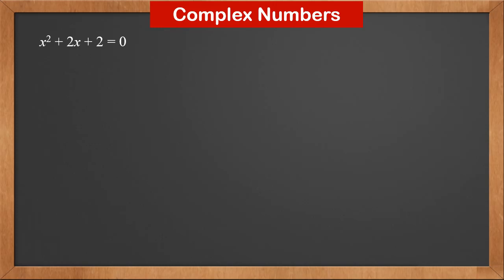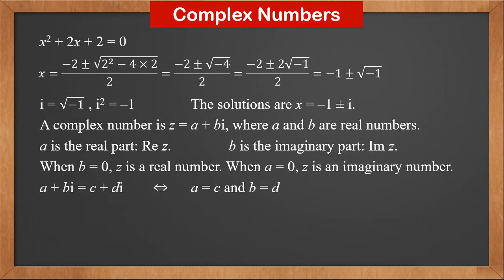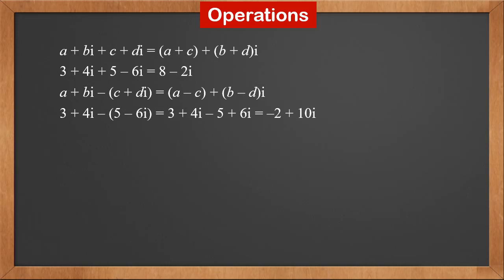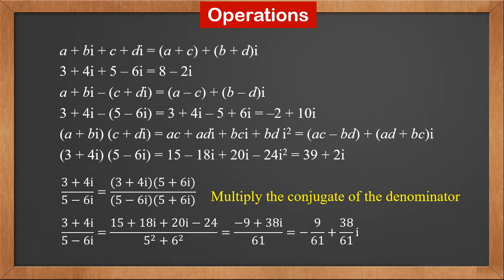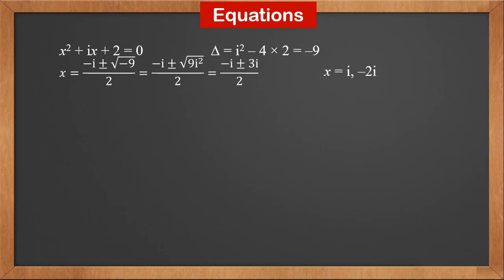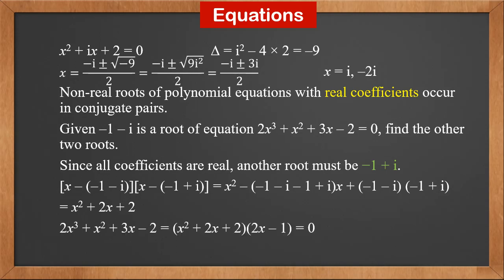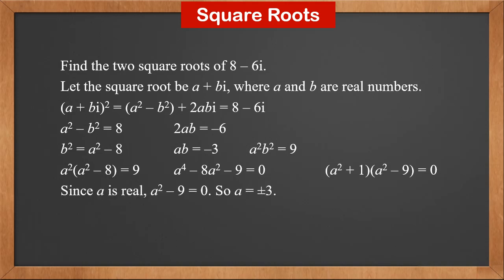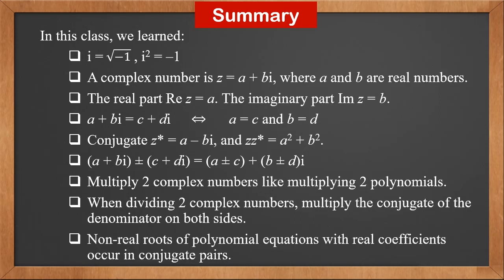9709 P3 - 12.1 Introduction